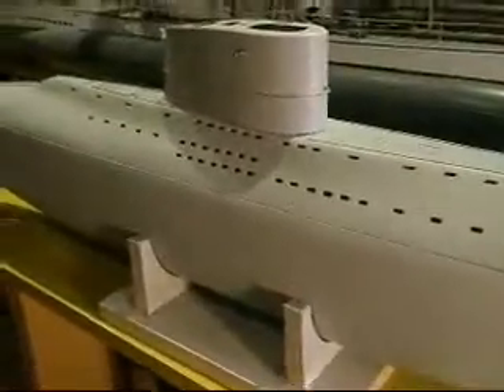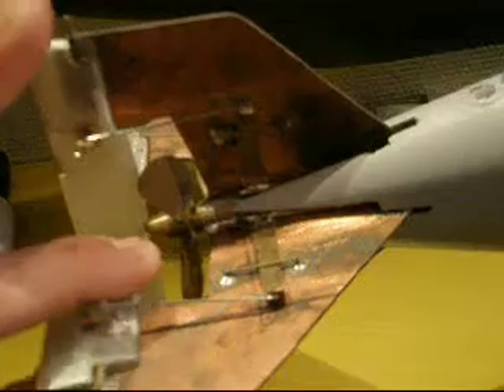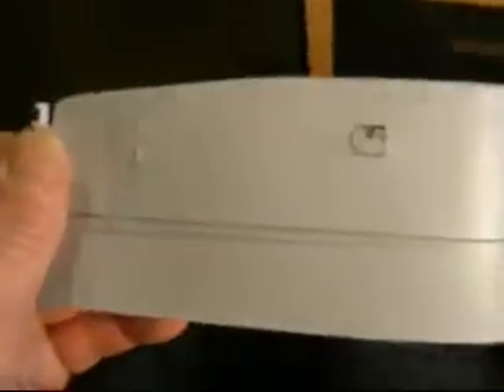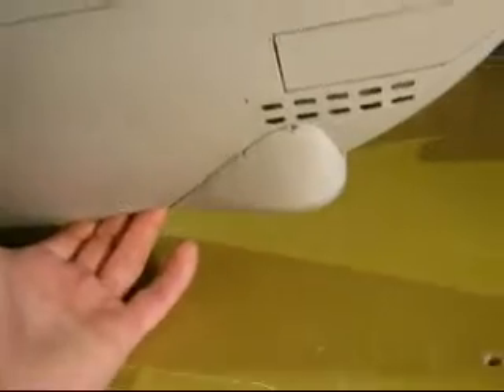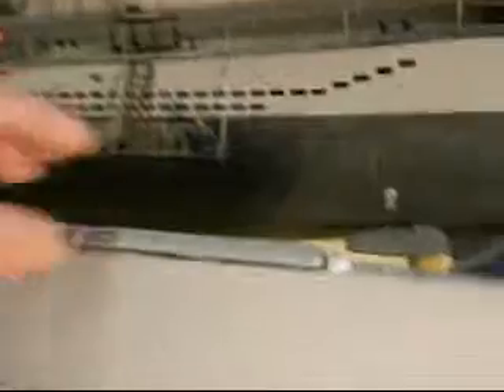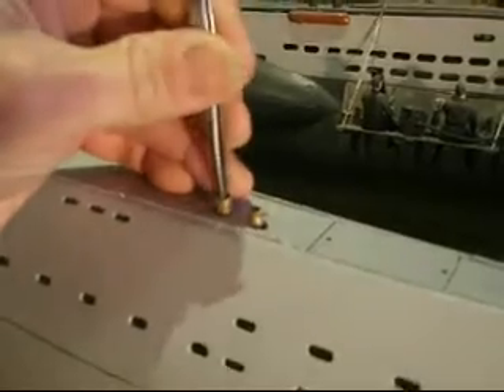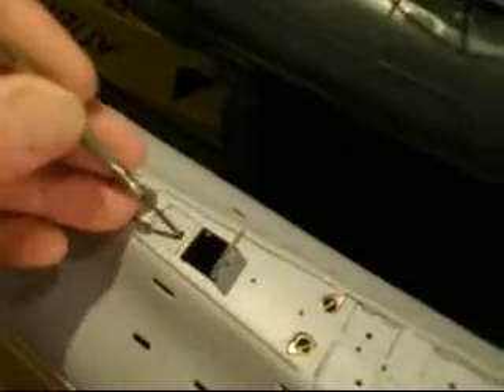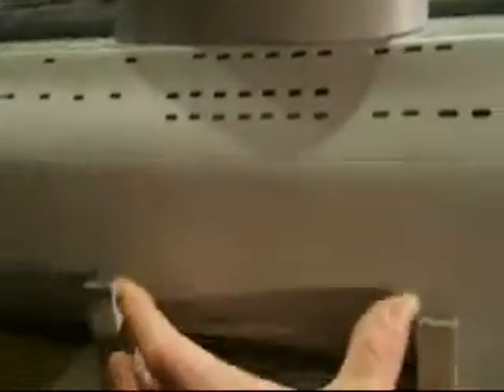Type XVIIb part 3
The latest progress on the type XVIIb, sprayed the hull, added some things, and finished up the paintjob on the conningtower, still have to make the interior of the conningtower.